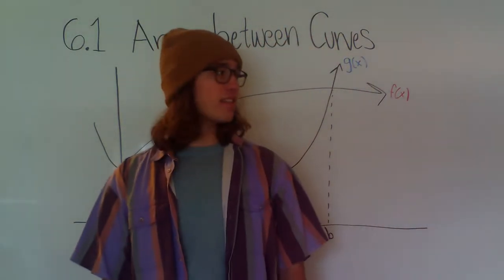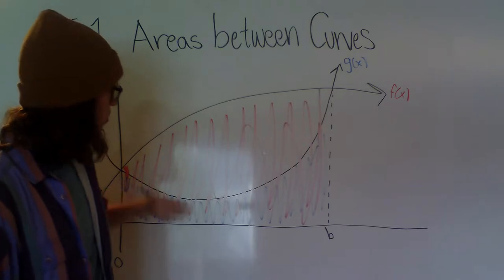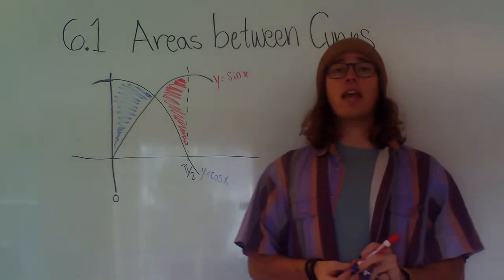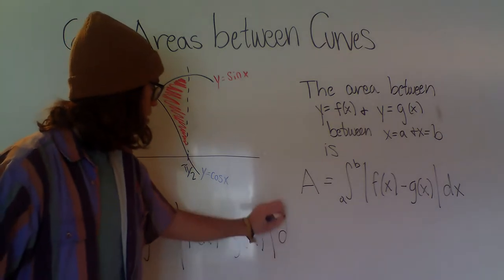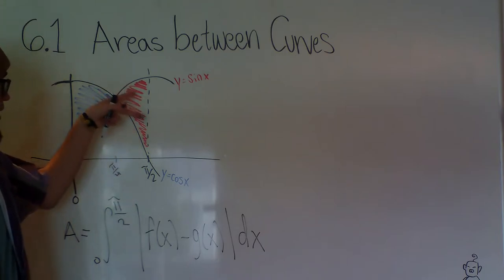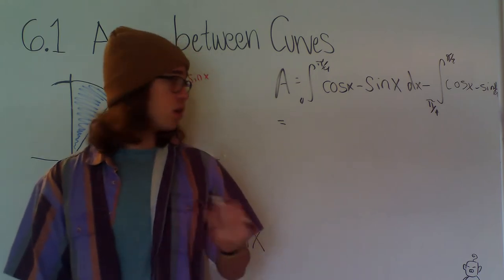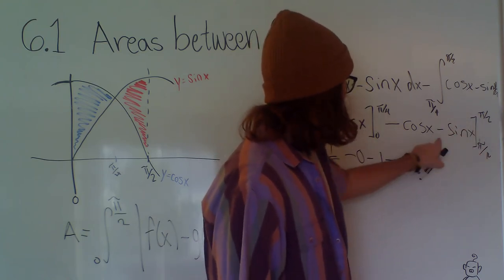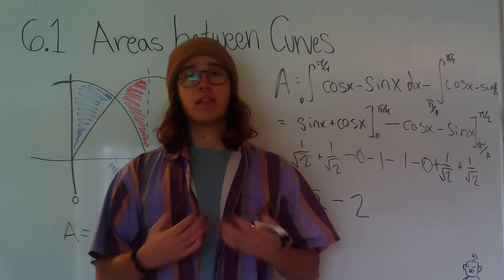UCI MATH 2B: Areas Between Curves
Hello everyone today I am covering how to find the area between two curves. This is part of the UCI math 2b single varibale calculus course series I have been doing.

Suggested HW:
1
5
13
17
35